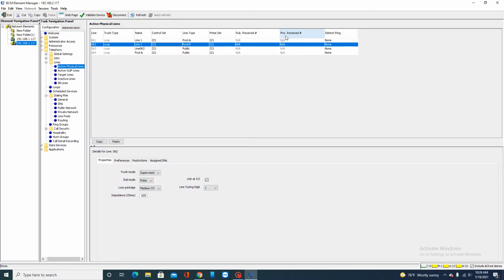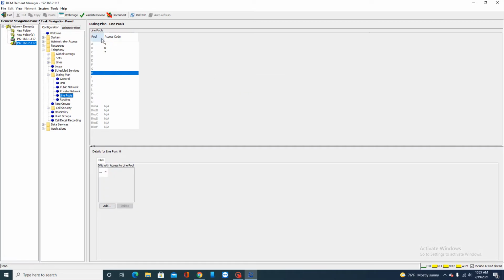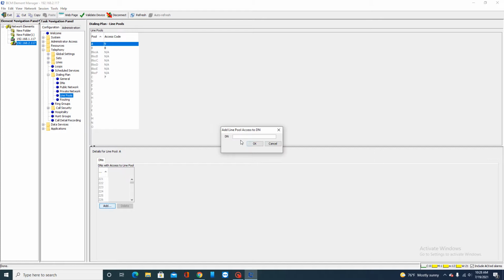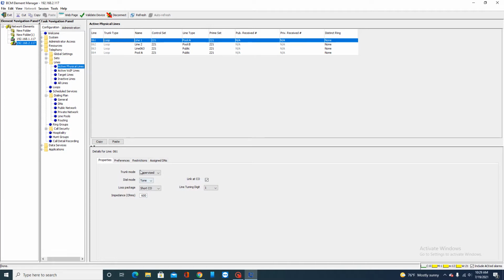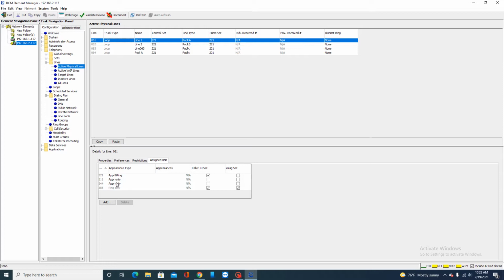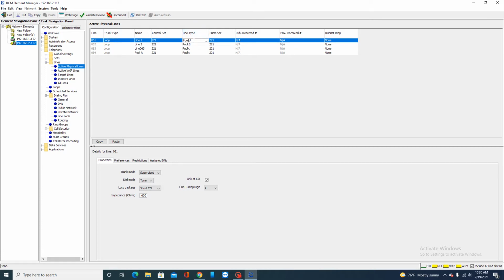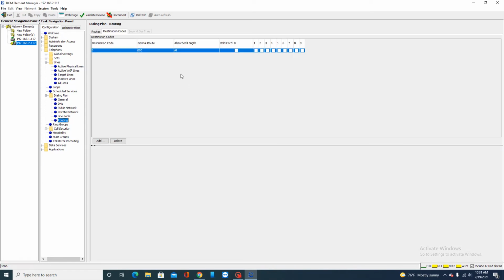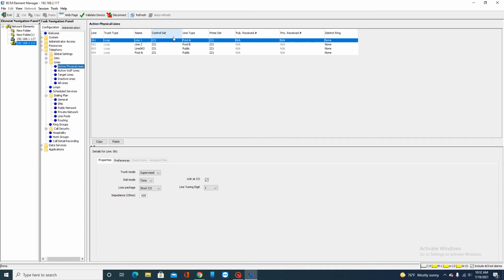Creating Line Pools on a Nortel BCM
Nortel How to Ep. 3